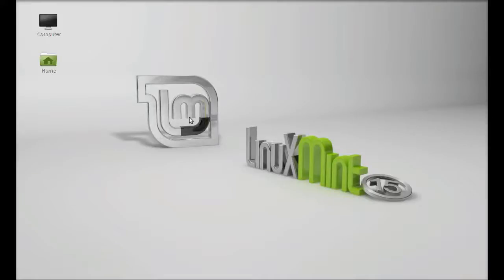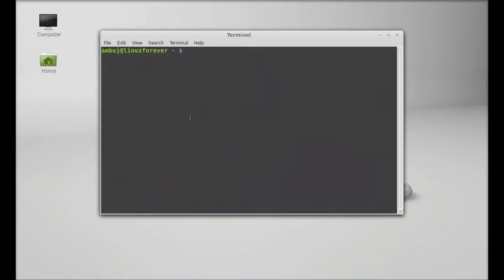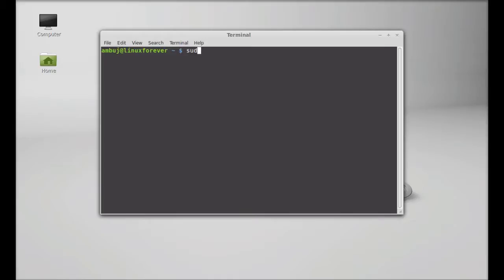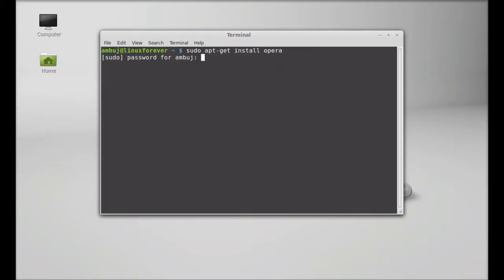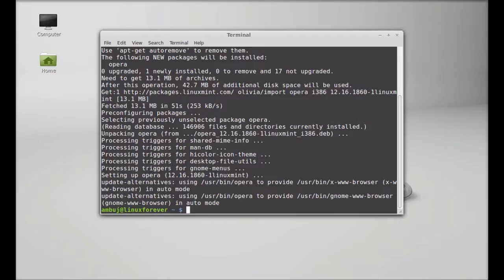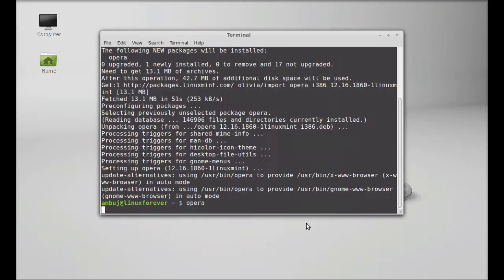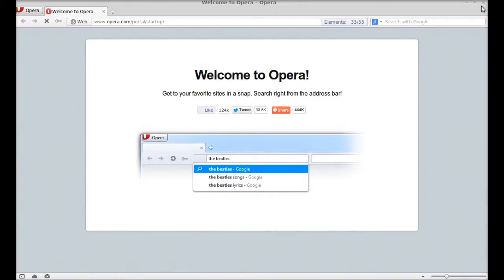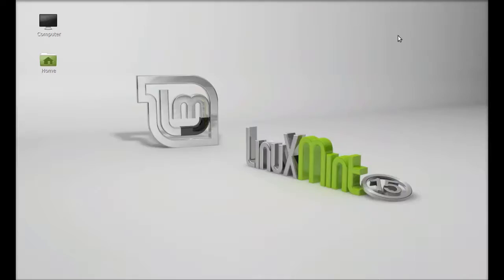Install Opera Browser on Linux Mint 15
terminal command:
sudo apt-get install opera